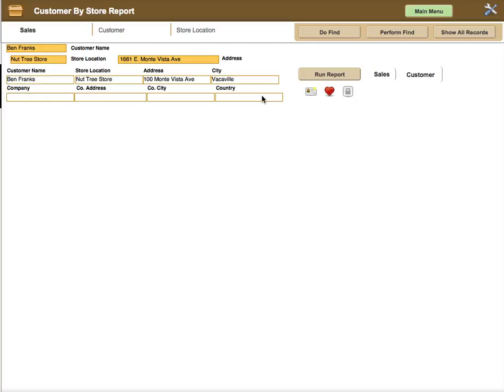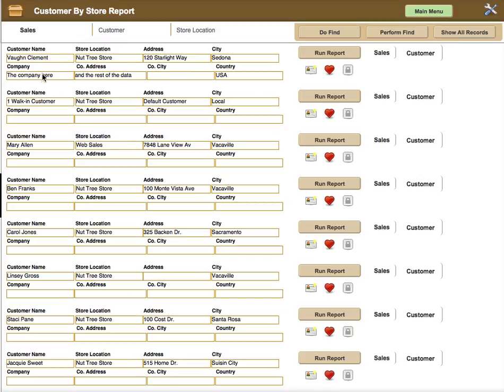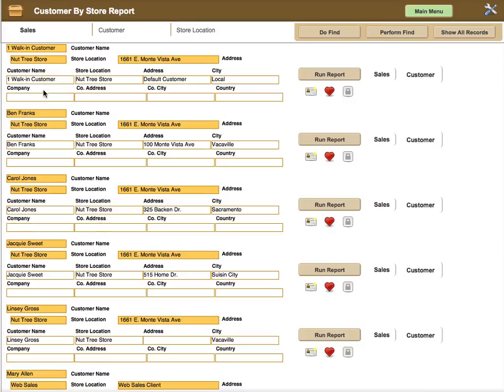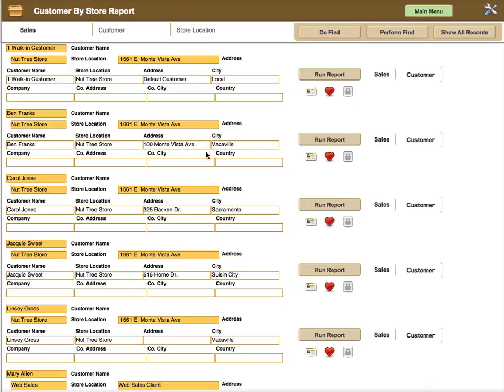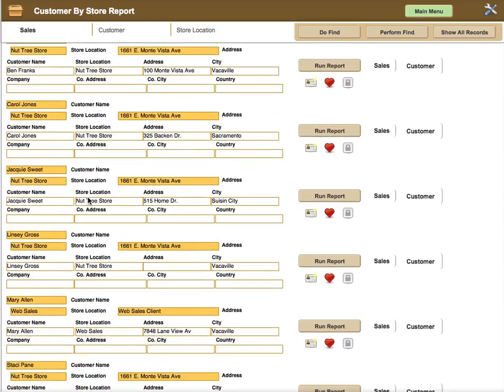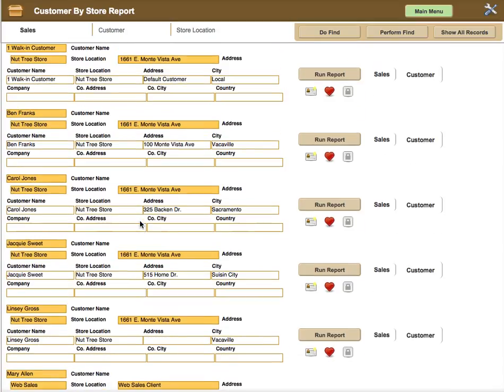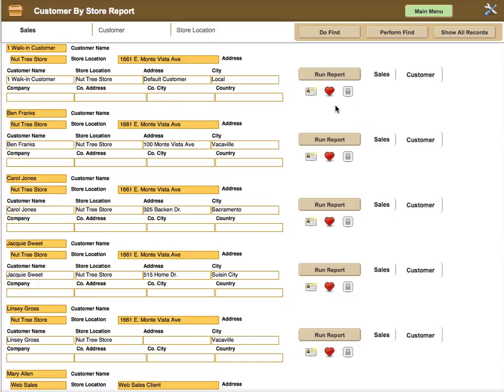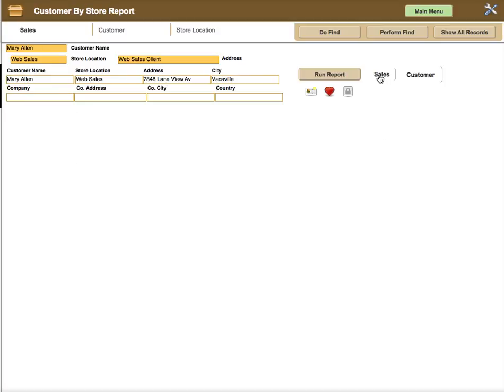POS Cloud v13 Pro - Customer By Store Report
In this VideoHelp I will be covering the POS Cloud v13 Pro - Customer By Store Report. For the best video viewing set the video quality to 720P HD from the gear icon at the bottom of the video.